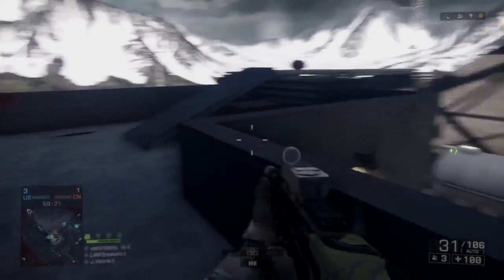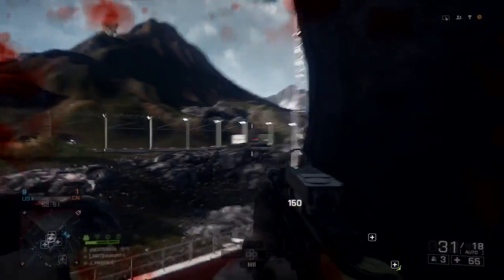Battlefield 4 Naval Strike + R30 Update + Other Rants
This is where I talk about the upcoming DLC called Naval Strike, the new R30 Server Side Update and all everything Battlefield that I can in 10 freaking minutes! Sorry for the awkward pauses!